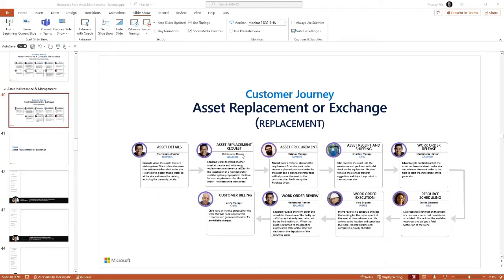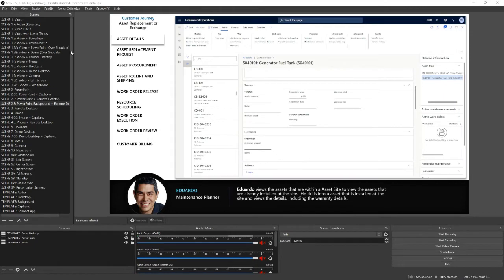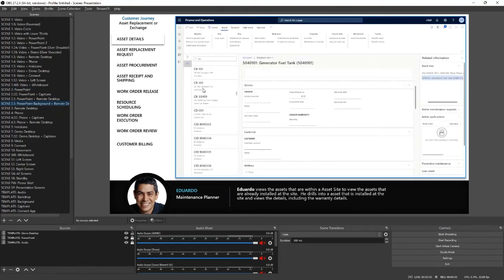Using OBS to Overlay Live Demonstrations over Positioning PowerPoints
I use OBS a lot and use it to make transitions for demonstrations seamless, and also to add a little bit of pizazz to my presentations.  A colleague of mine - Sergie Vlasov gave me a tip that I decided to try out, and that is to overlay the live demonstration screens onto positioning and journey slides so that I can always see where I am in the demonstration and give the customers some context.  This is a couple of steps up from embedding recorded videos into PPT's.

This quick video shows how you can do this, and how it works.  I think it looks super cool.